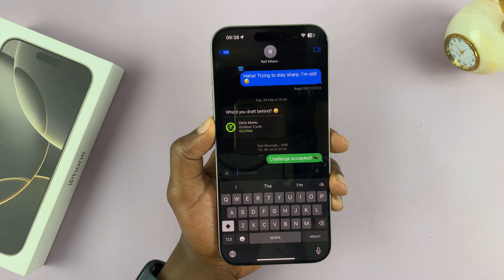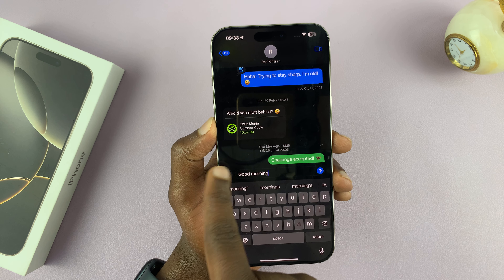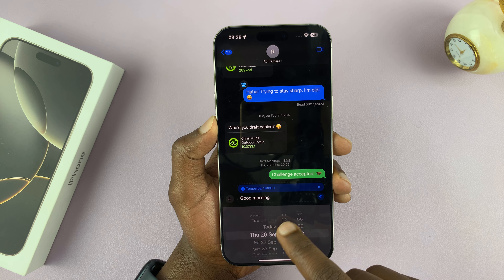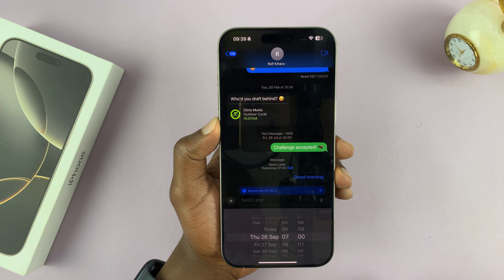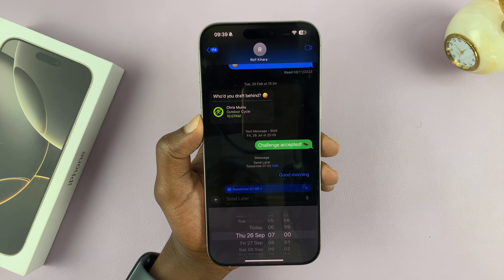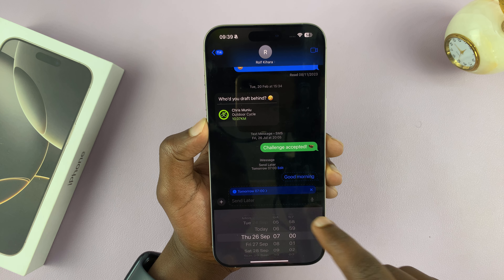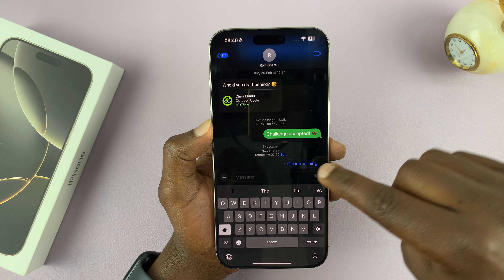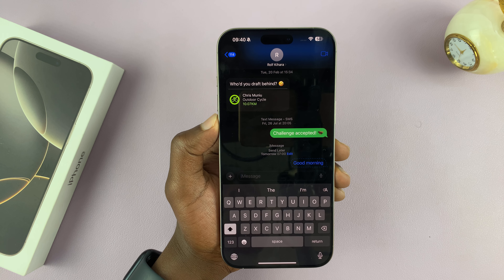How To Schedule Messages On iPhone 16 / 16 Pro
Here's how to schedule messages on your iPhone 16 / 16 Pro. These instructions will apply across all iPhone 16 models.

Scheduled messages are not exclusive to the iPhone 16 models, but all iPhones running the latest iOS 18. With the new and improved iMessage features on iOS 18, you can send birthday wishes right on time and ensure your important reminders are never forgotten by scheduling messages when need be.

How To Schedule Messages On iPhone 16:
 How To Schedule Messages On iPhone 16 Pro:
How To Schedule Messages On iPhone 16 Pro Max:

Step 1: Start by opening the iMessage app on your iPhone 16, select the contact you want to send to and type your message as you normally would.

Step 2: Once your message is ready, tap on the "+" to the left of the message text box. From the resulting options, select "Send Later".

Step 3: A date and time picker will appear. Select the desired date and time for your message to be sent. After selecting the date and time, tap on the Send button to confirm your scheduled message.

Step 4: You can now tap on the "x" button to close the editor. Your message will now be enshrined within a dotted bubble. This indicates that it's a scheduled message.

Step 5: To change the date and time, or edit the scheduled message, tap on the "Edit" option. It should be just above the scheduled message.

Step 6: From the options, choose one of "Send Message", "Edit Time" or "Delete Message". Follow the instructions based on the option you chose.

Send Message: This option will send the text message immediately.

Edit Time: Brings up the date and time picker, allowing you to reschedule or change the date and time to send your text message. This is handy  if you made an error or if plans changed.

Delete Message: This will delete the scheduled message altogether. You may need to confirm this is the option you want.

Timestamps
0:00 Intro
0:14 How To Schedule Text Messages
1:44 How To Close Text Message Scheduler
1:58 How To Edit a Scheduled Text Message
2:22 Do Scheduled Messages Work on All iPhones?
2:36 Outro

Cell Phone Tripod Adapter